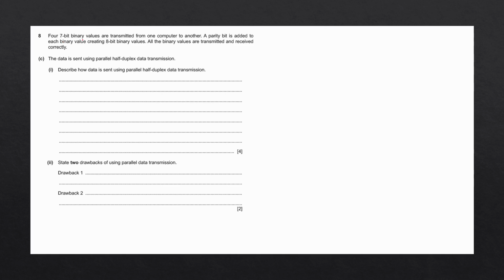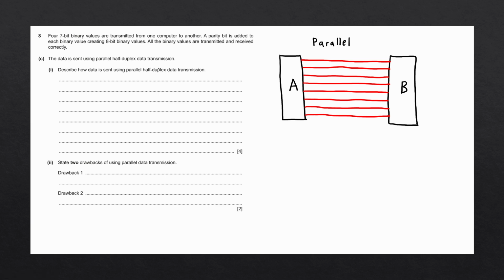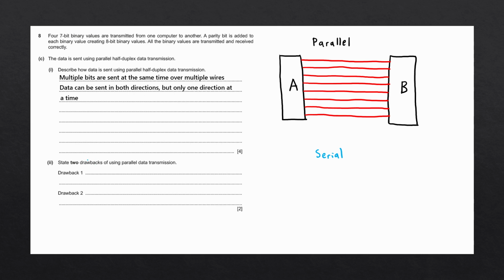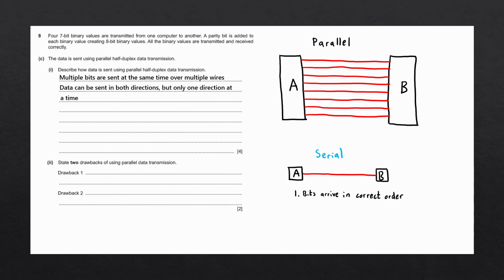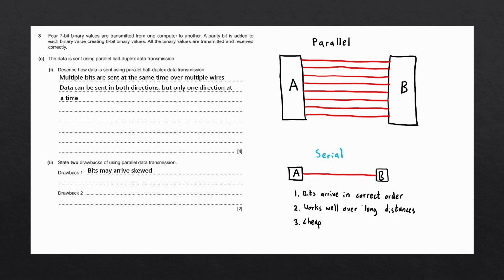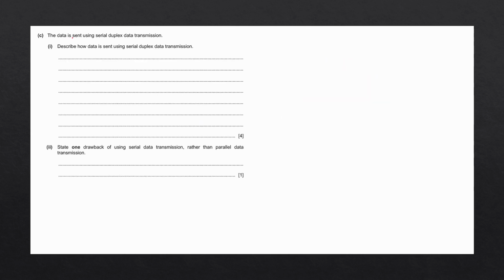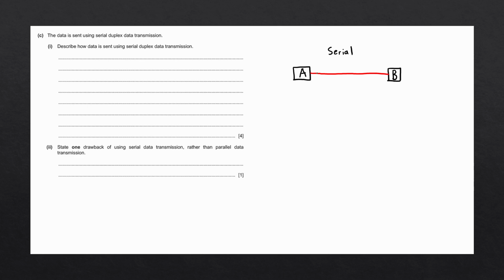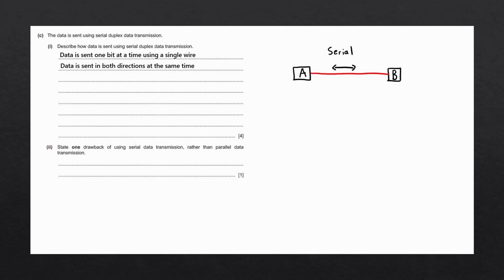Methods of Data Transmission | IGCSE Computer Science Past Paper Solution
Describe how data is sent using parallel half-duplex and serial duplex data transmission. State drawbacks of using parallel and serial. Description of methods used and solution is provided.

Past paper information:
► Question 8c
► 0478/11 IGCSE Computer Science May/June 2021

► Question 6c
► 0478/13 IGCSE Computer Science May/June 2021